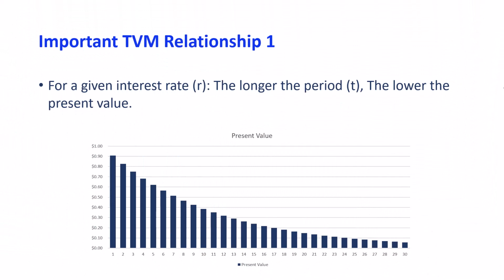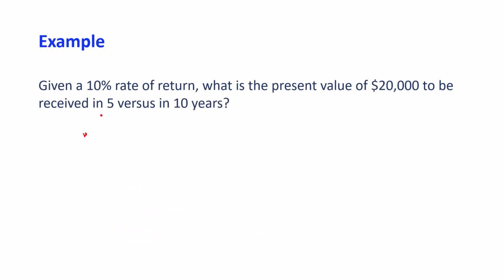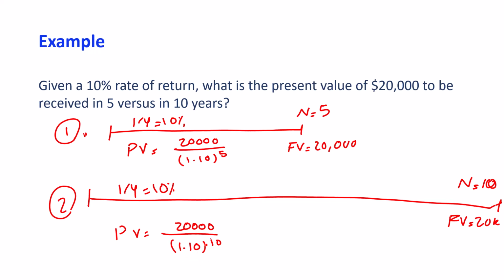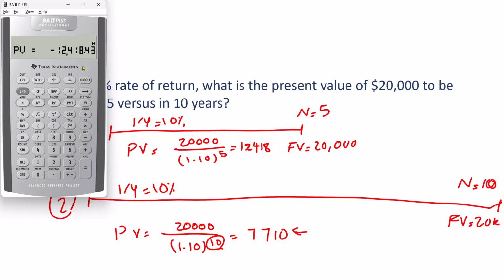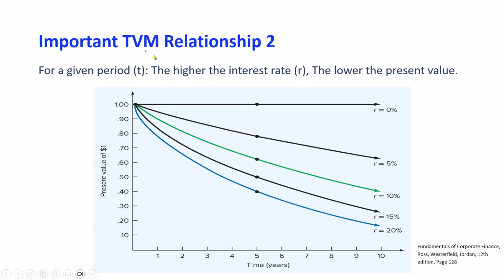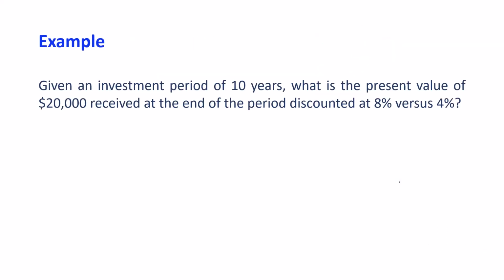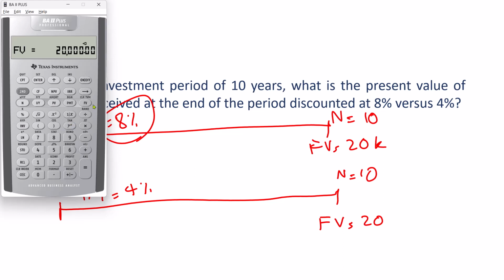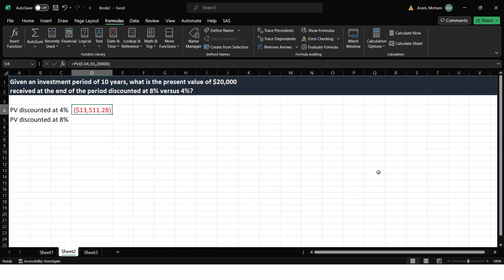Present Value Important Relationships and Examples